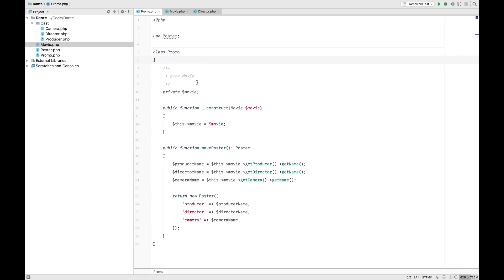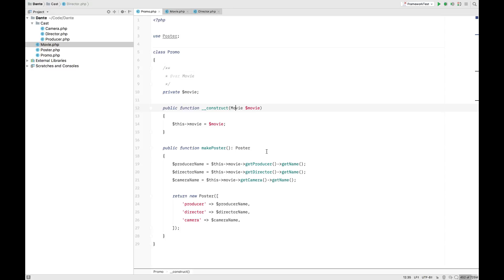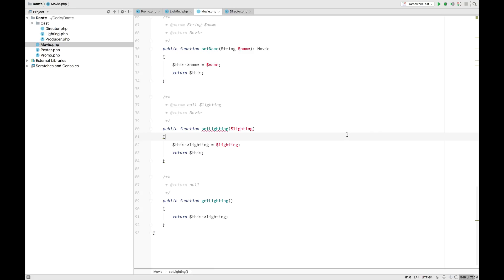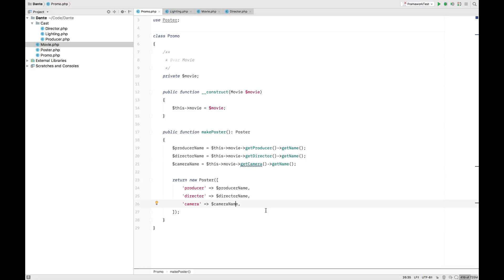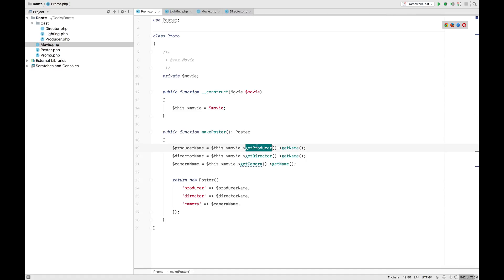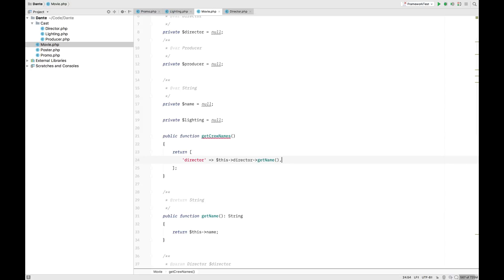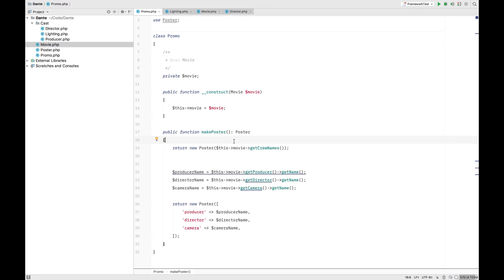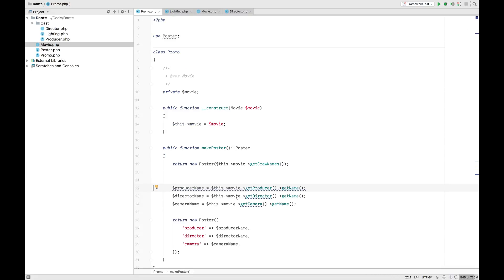The Law of Demeter - Tell, Don't Ask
Here we are going to take a deeper look at some object oriented code practices: The Law of Demeter. Often associated with the Tell, don't ask practice.